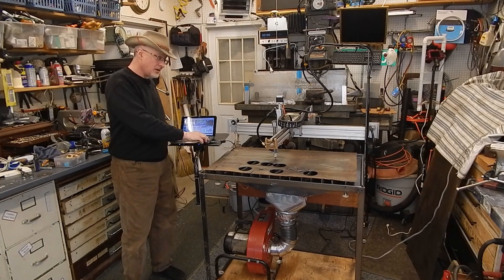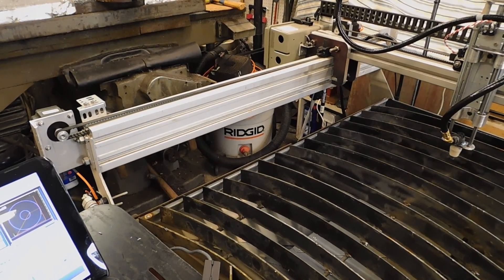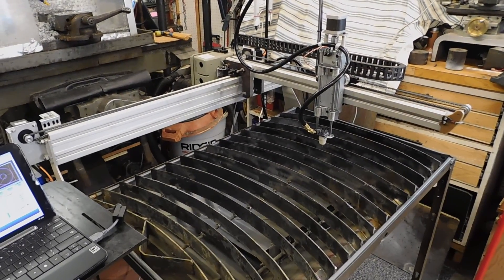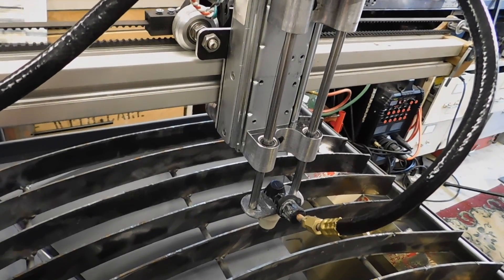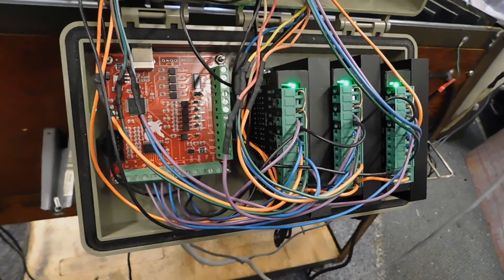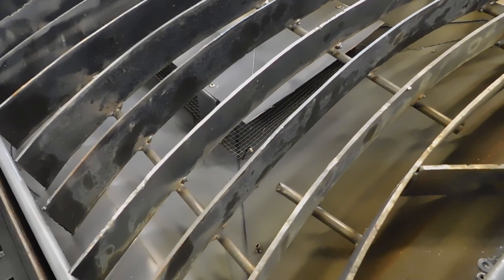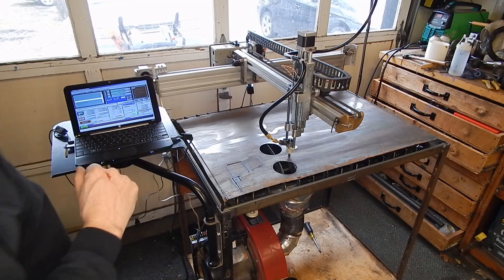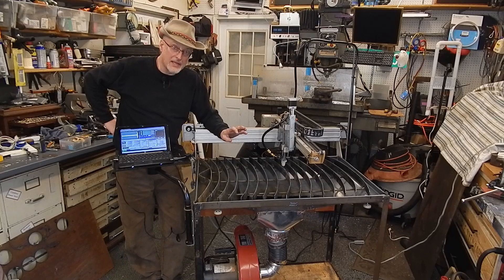Junk-built CNC Plasma Cutter Table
I built a plasma cutting table with a cantilevered arm and a down-draft table out of scrap metal I found at the dump and about $150 of electronics from eBay. It uses a non-pilot arc contact torch.